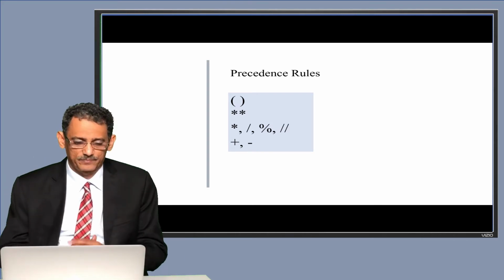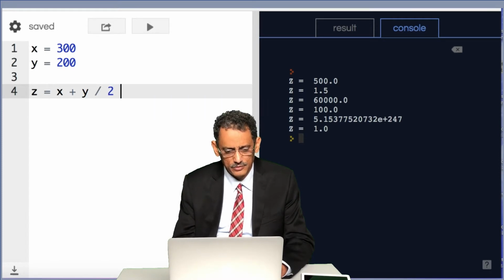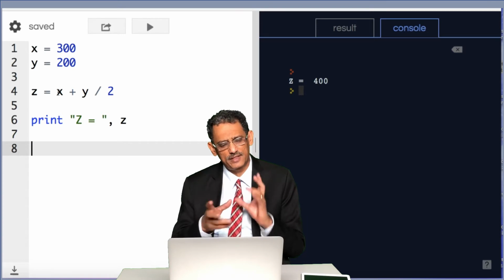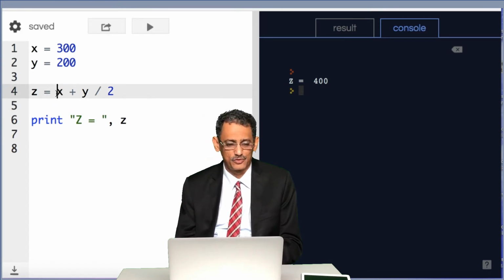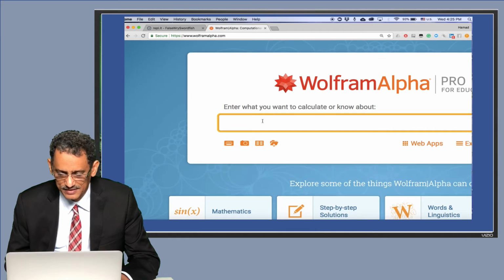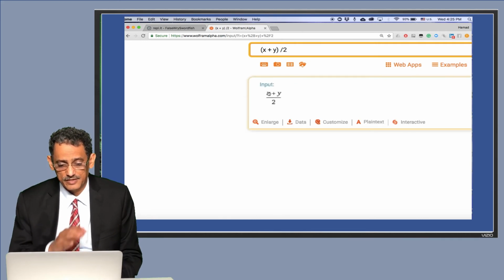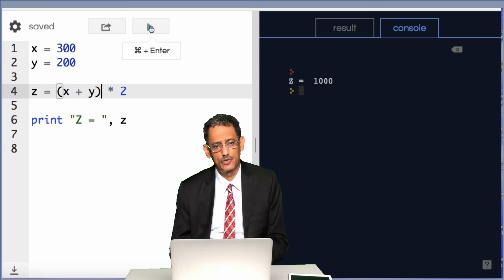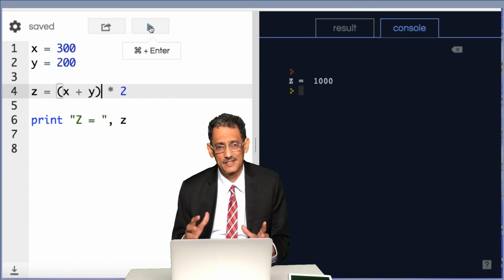Practical 9 Operator Precedence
This video gives practical examples of operator precedence in Python.